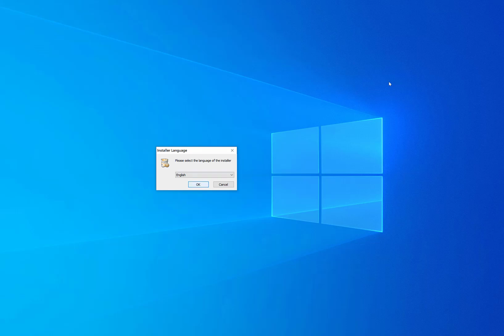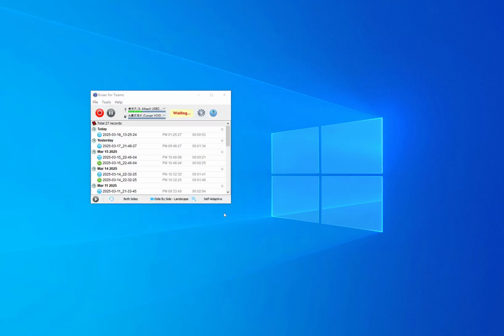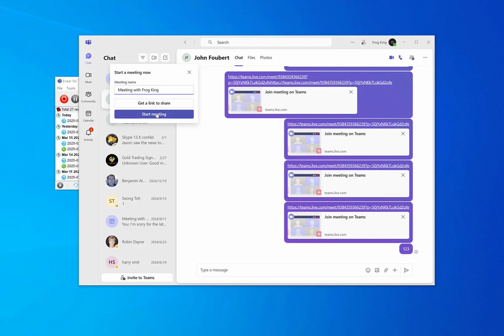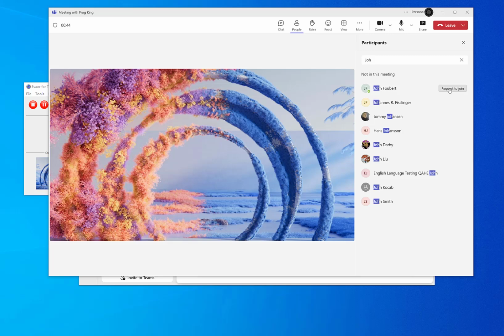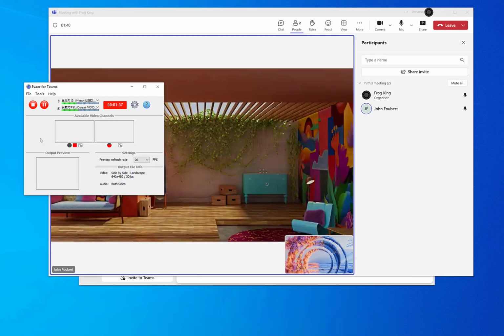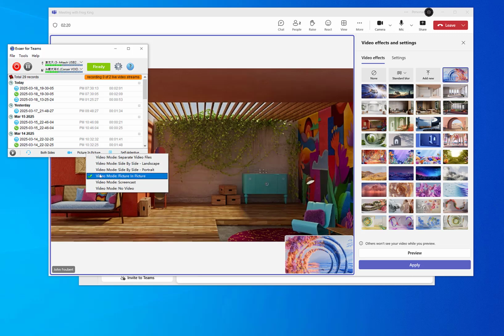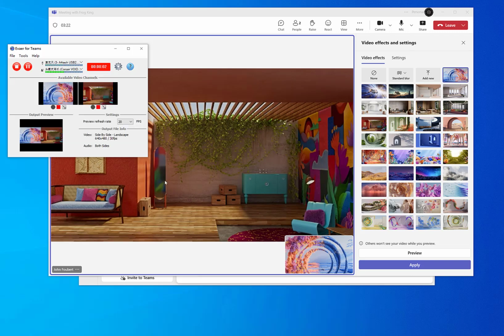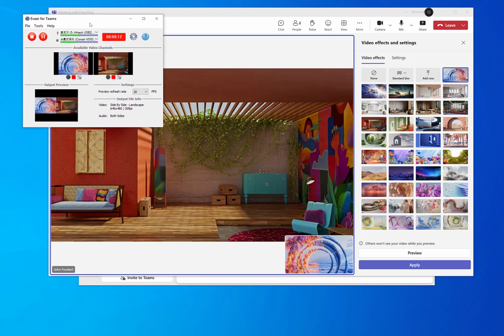How to record Microsoft Teams meeting automatically?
A step by step guide to show you how to record Microsoft Teams Meeting calls.
Evaer for Teams is a professional recording software designed specifically for Microsoft Teams. It supports high-quality recording of video meetings, screen sharing, and group calls (up to 10 video streams), offering flexible output modes (e.g., Picture-in-Picture,  side-by-side, individual audio/video files). Its core strength lies in directly capturing raw Teams audio and video data instead of screen recording. This ensures crisp, uninterrupted quality even if the meeting window is resized or changed position.